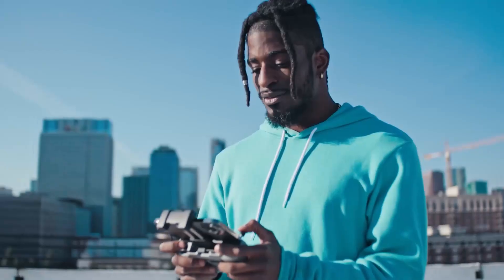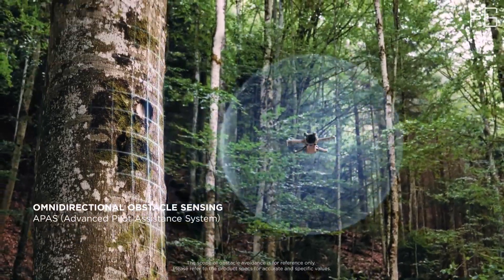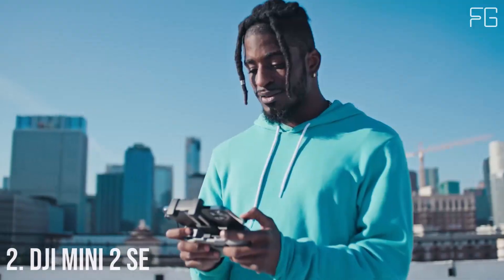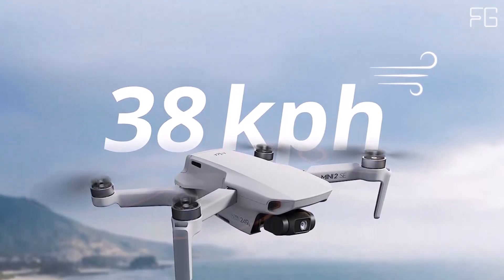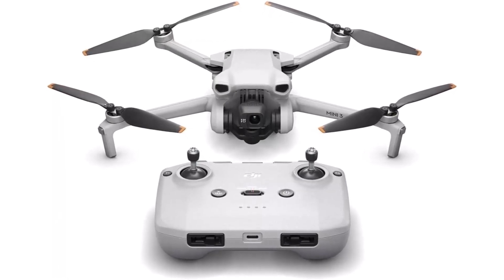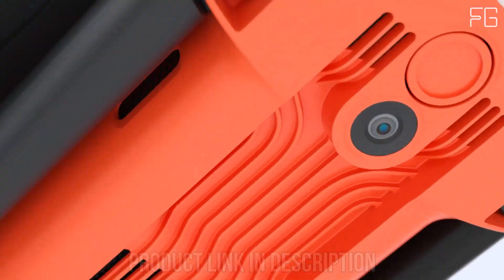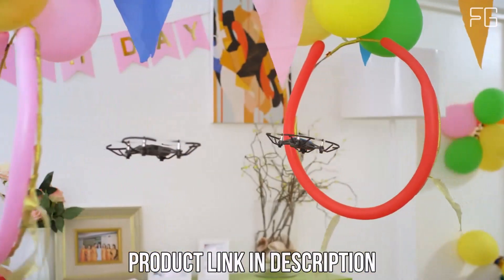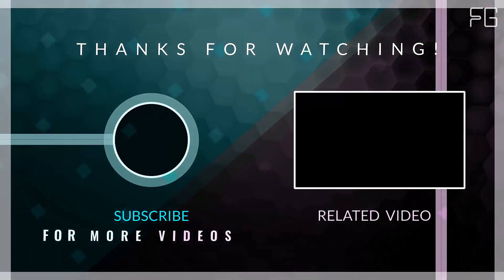5 Best Beginner Drones With Camera 2024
In this video, we have listed the Best Beginner Drones.

Are you ready to unleash your inner pilot? Join us in discovering the Best Beginner Drones in this captivating video presentation! Whether you're a photography enthusiast or simply seeking thrilling aerial experiences, we've got you covered with top-notch recommendations tailored for beginners. Let us guide you through key factors to consider when selecting your first drone. Take off with confidence – click play now and begin your drone journey!

Embark on an exhilarating journey into the world of aerial photography with our video showcasing the Best Beginner Drones! From easy-to-use controls to stunning camera capabilities, this guide is a must-watch for aspiring drone pilots. Discover top recommendations and expert tips that will elevate your drone flying experience. Ready to take flight? Watch our video now and soar to new heights in the world of drones!

Dive into the exciting realm of drone technology with our comprehensive video on the Best Beginner Drones! Uncover a range of user-friendly options perfect for novice pilots looking to explore the skies. With detailed insights on features, performance, and affordability, this video is your one-stop source for choosing the ideal starter drone. Don't miss out – watch now and kickstart your aerial adventures today!